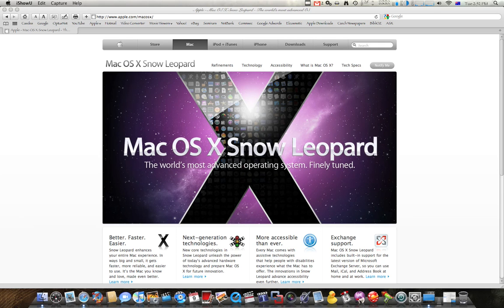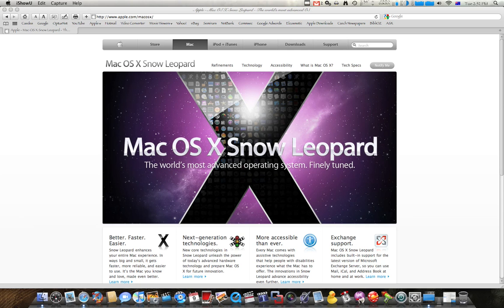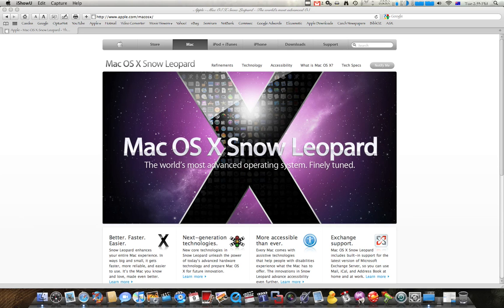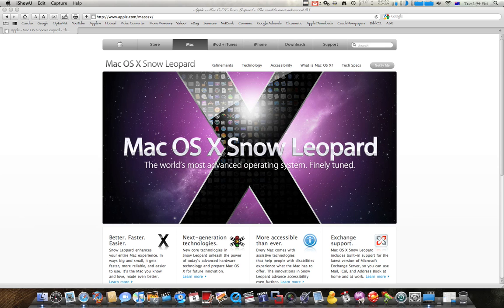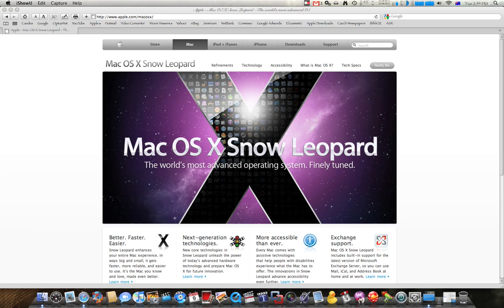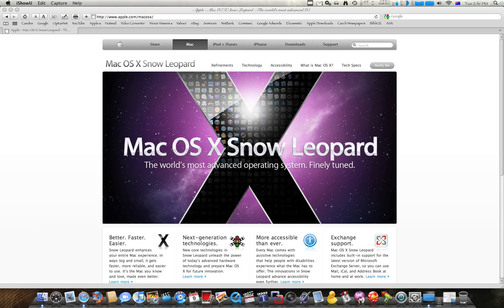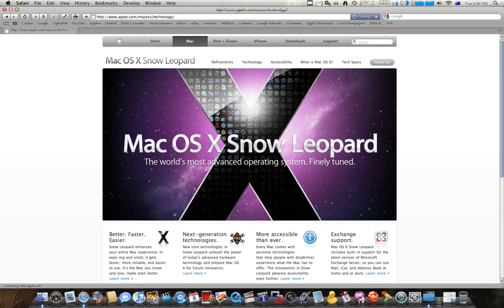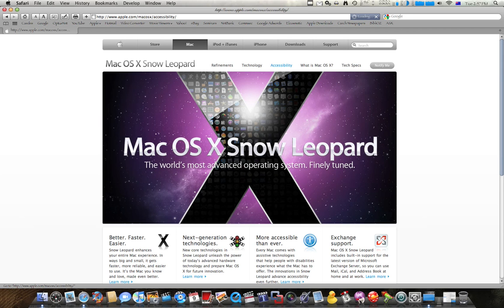Mac OS X Snow Leopard - New Features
It's this time again and the new features of snow leopard has been announced.

If you need an answers to questions, please comment